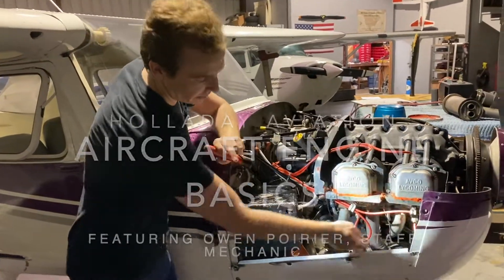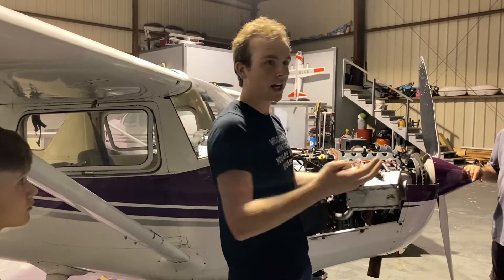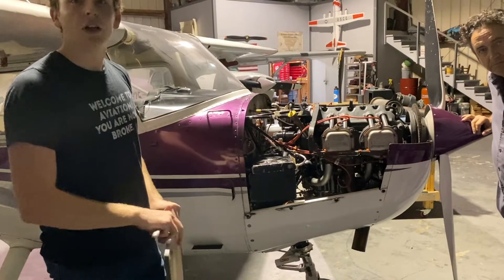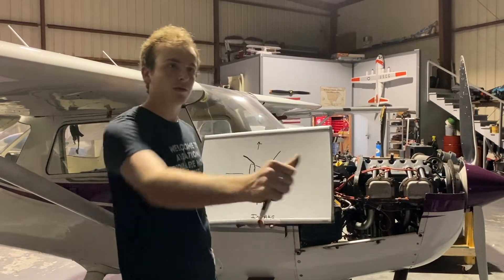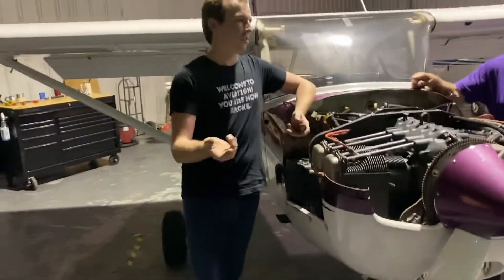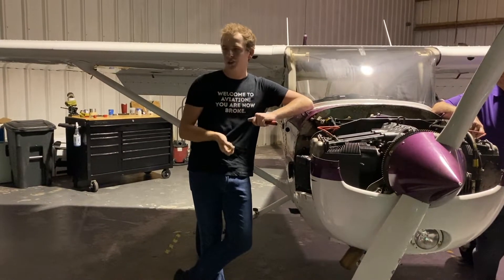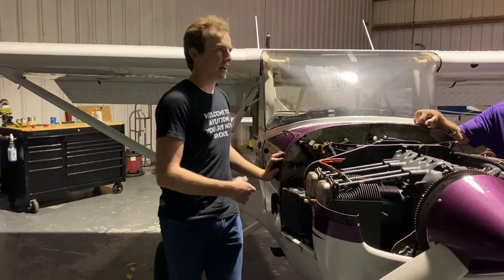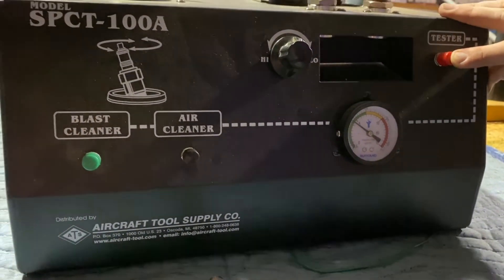Aircraft Engine Basics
Staff mechanic Owen Poirier describes the design and function of the carburetor, magnetos, and priming system.